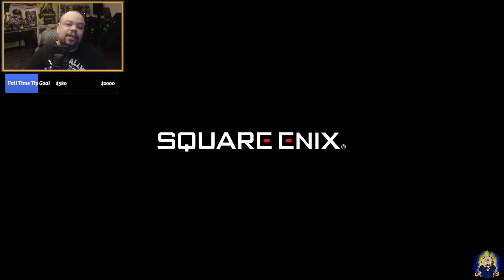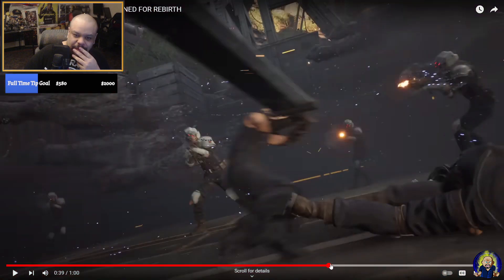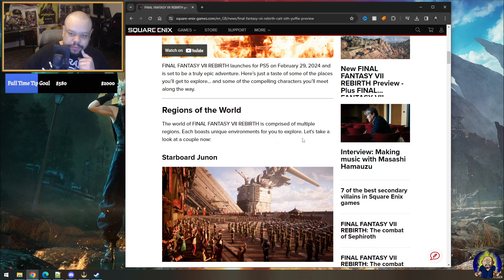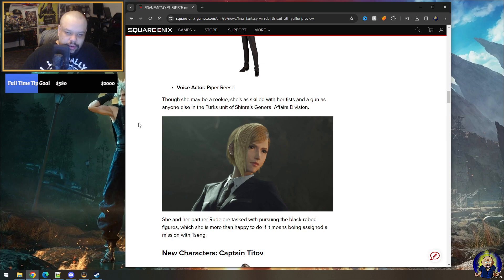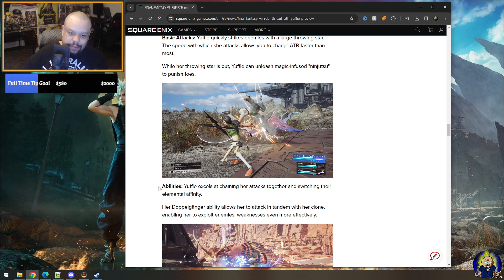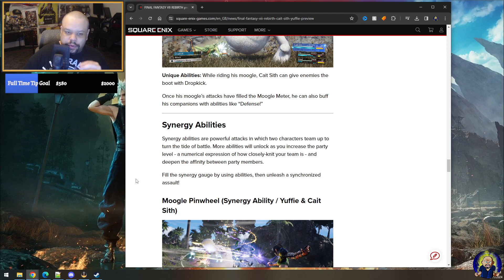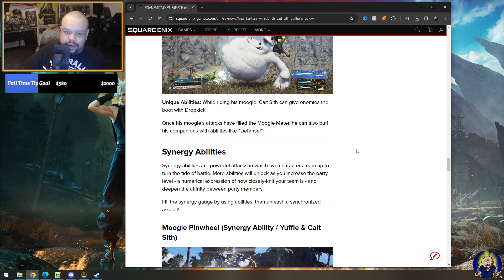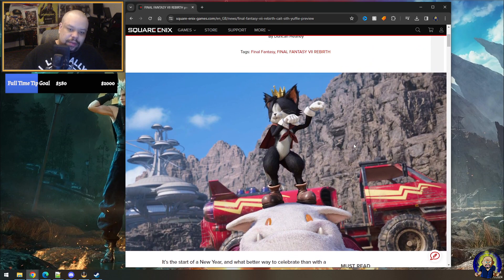MIKE REACTS: Final Fantasy VII Rebirth "Destined for Rebirth" Trailer & News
About Mike Hero:
Content Creator, rpg guy, and anime fan. I love playing video games and making people laugh.